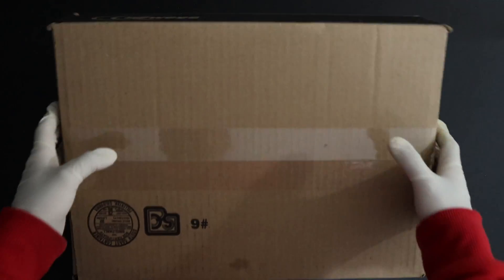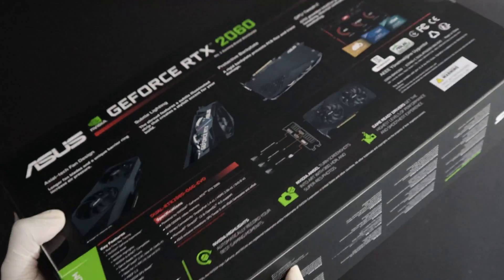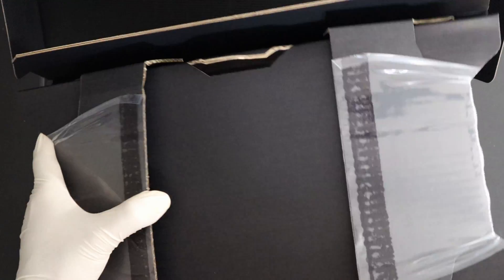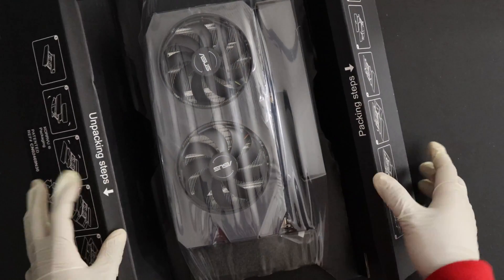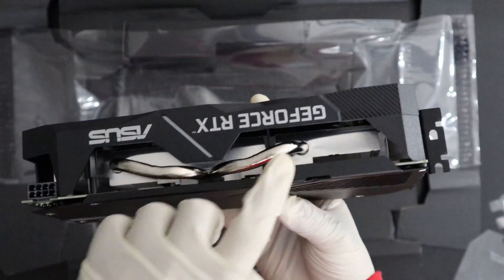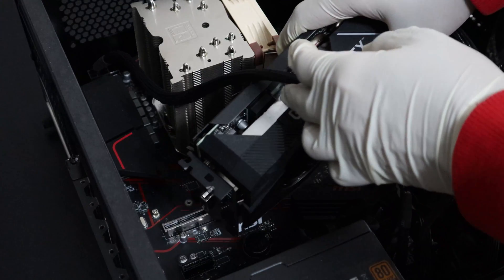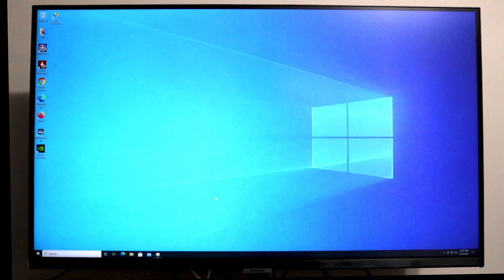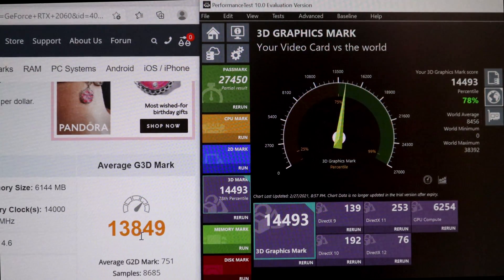Asus RTX 2060 Unboxing, Installation, Benchmarking, Brief Overview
Hi In this Video i unbox the Asus Nvidia RTX 2060 Graphics card, Install and Benchmark.